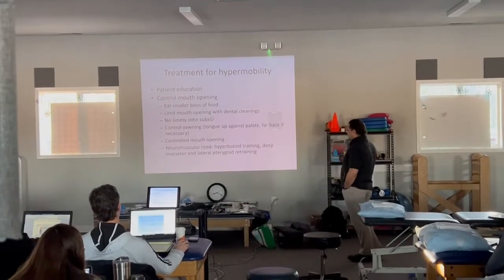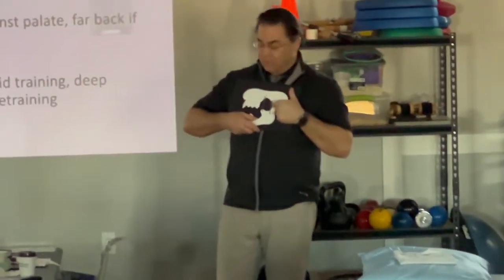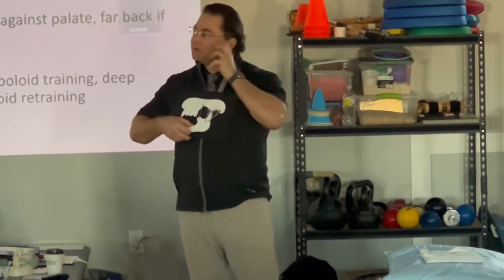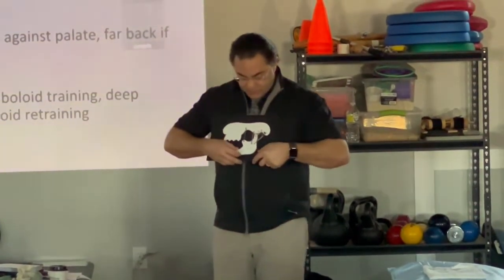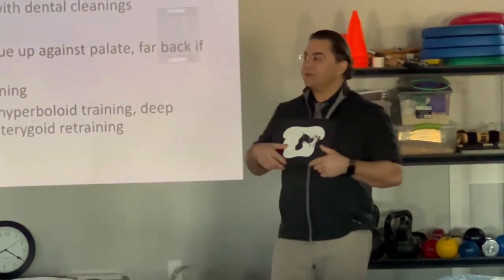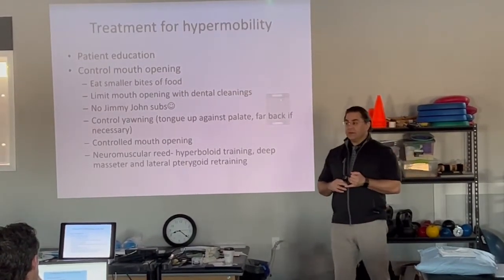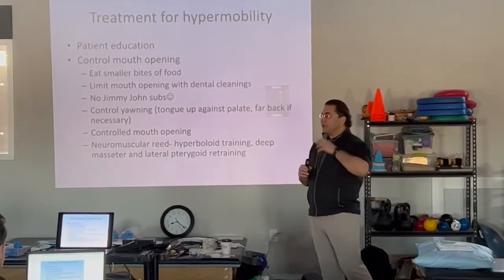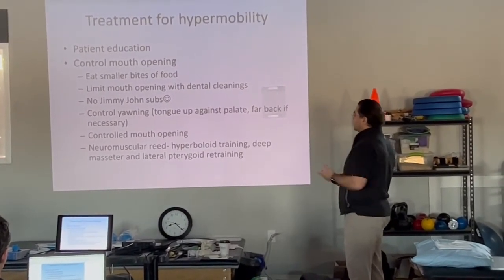Hypermobility of the jaw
Mike Karegeannes, TMJ Specialist, discusses what hypermobility of the jaw looks like along with treatment options to help improve pain and dysfunction associated with hypermobility of the jaw.